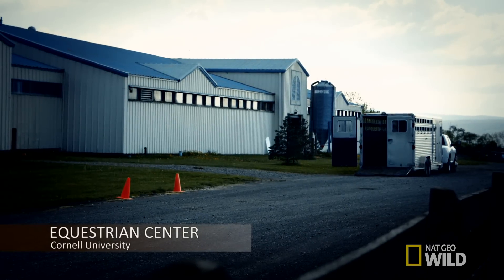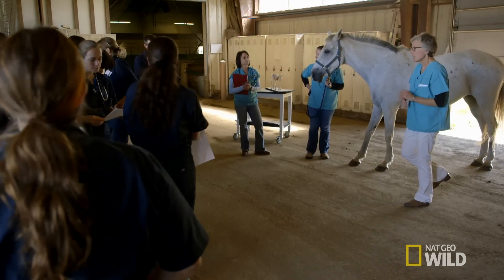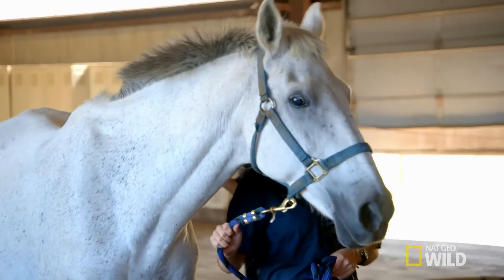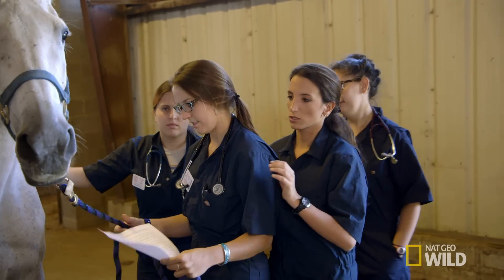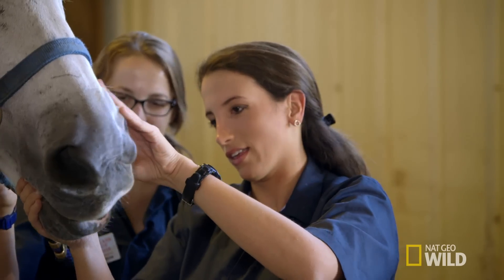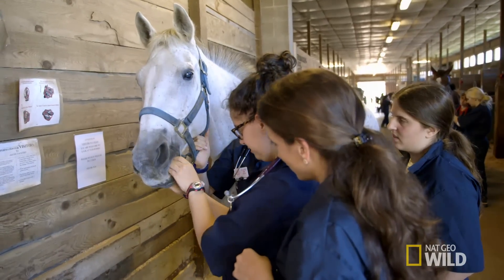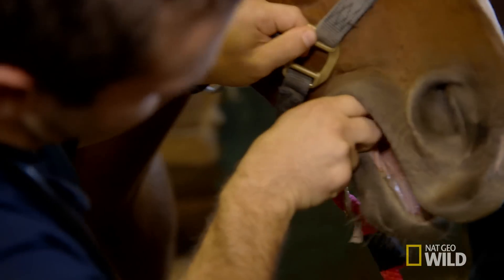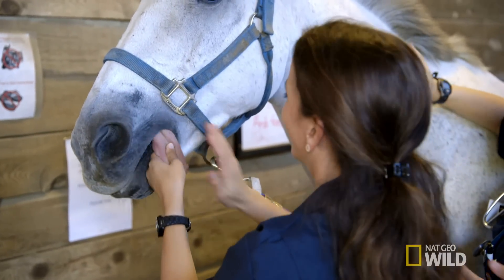Hold Your Horse’s Tongue | Vet School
First year veterinary students learn how to examine a horse’s mouth without losing a finger in the process.